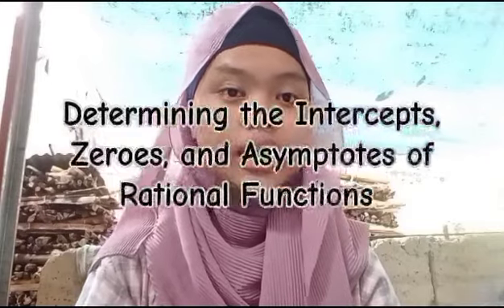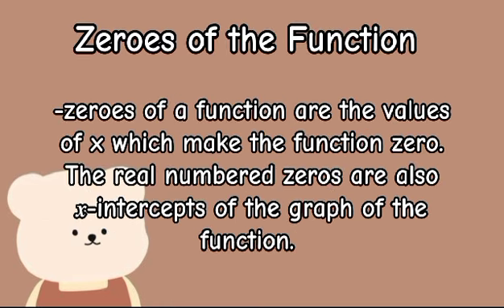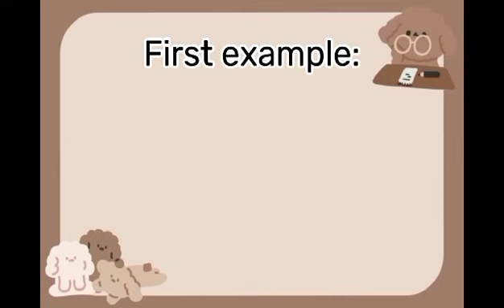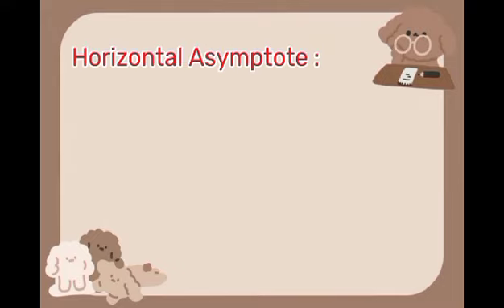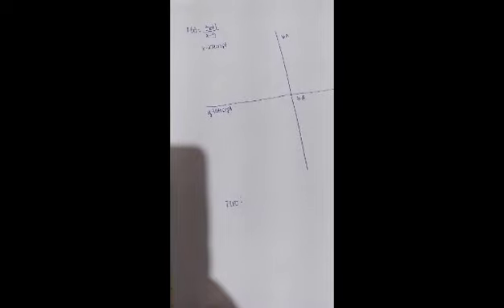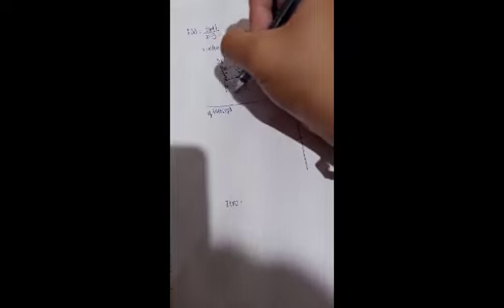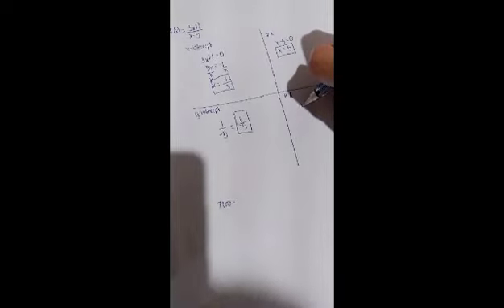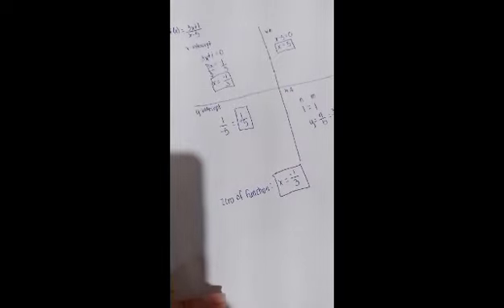Determining the Intercepts, Zeroes, and Asymptotes of Rational Functions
DETERMINING THE INTERCEPTS, ZEROES AND ASYMPTOTES OF RATIONAL FUNCTION.

"Unraveling the mysteries of numbers,

As we explore in the world full of numbers and equation, we never slept without being confused and curious. The complexity of the world leads us to such what ifs and queries. In this presentation, one of those mysteries, we tackled and explained for you. With this, step-by-step we can slowly solve for the mysteries we seek to know."